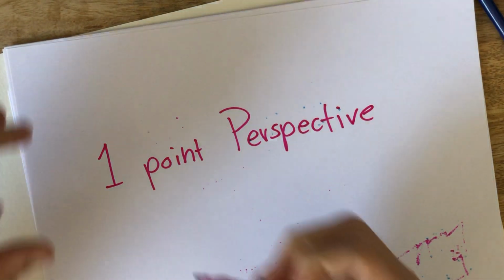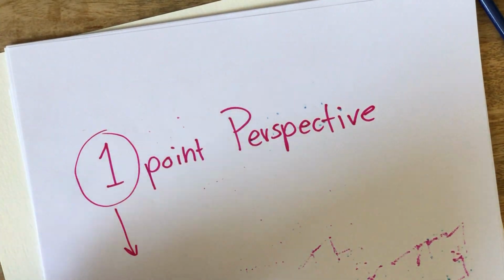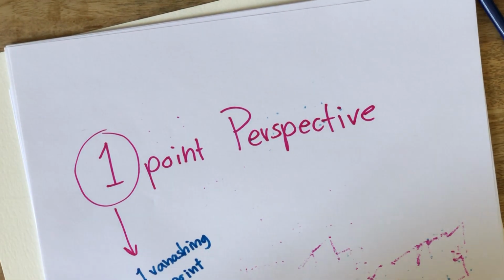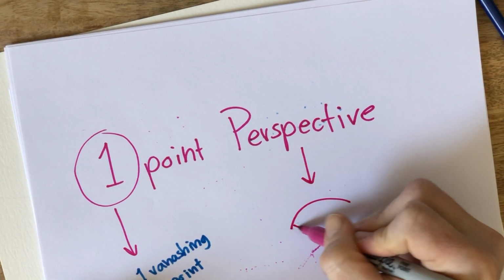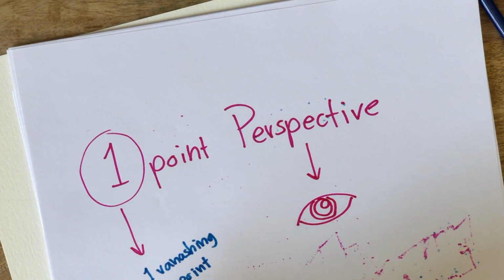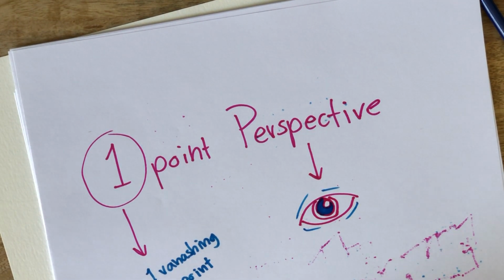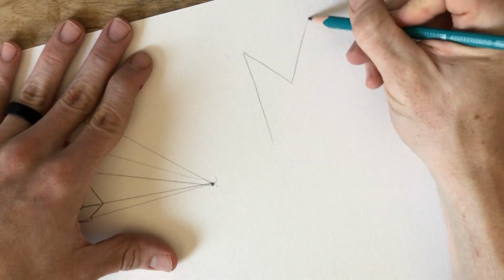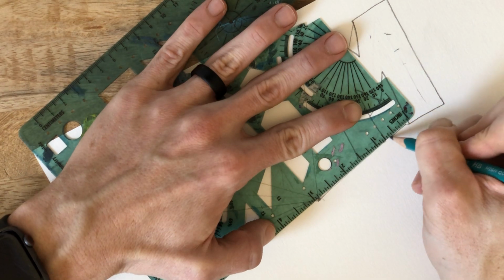6th Grade Perspective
In this two day lesson, you will learn how to use one point perspective to enhance your art